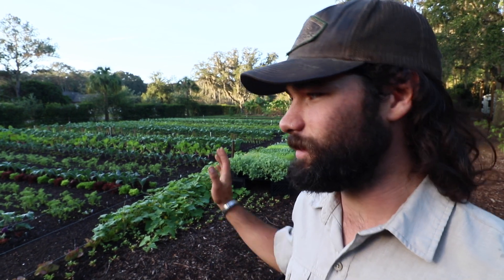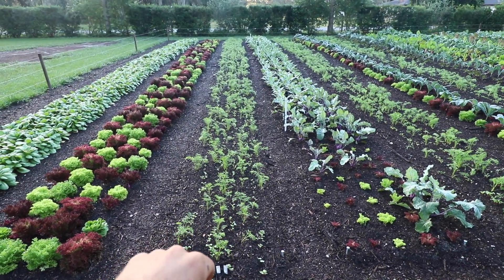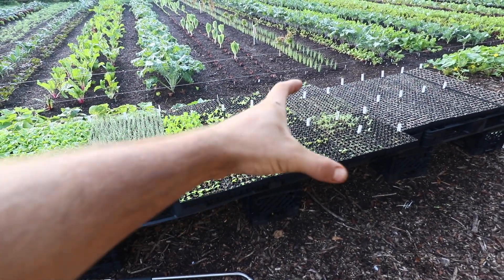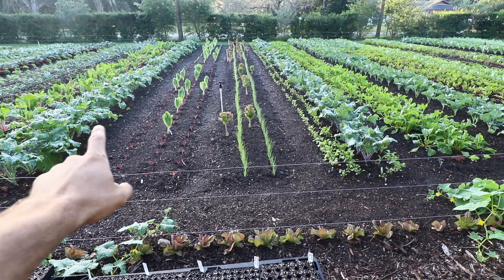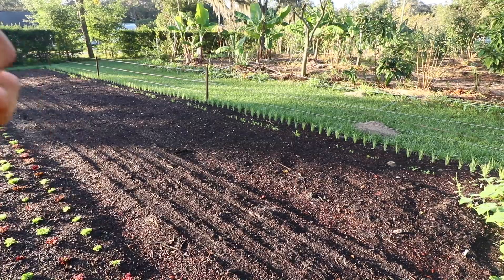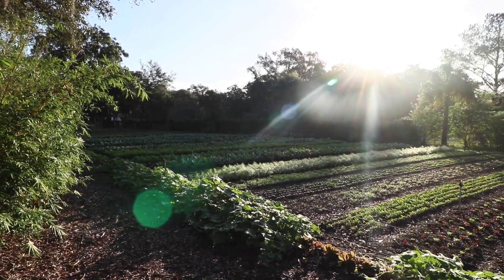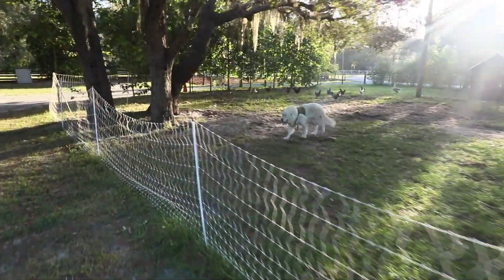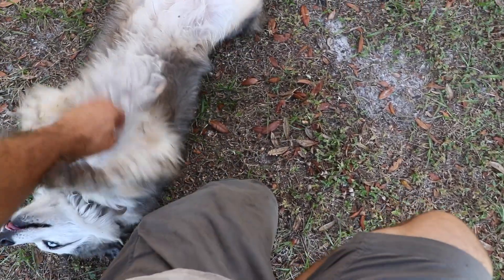First FL Farmers Market Was a Success! + Garden Update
I hope you enjoyed this video. Hopefully soon things will get to a point where I can start cranking out some other videos aside from just garden updates haha. For now they are the easiest to do every other week or so… bare with me.

Order From The Recommended Items On My Amazon Store Via The Link Below (a small portion of the sales goes back to me for doing more videos and posts for all of you! So THANK YOU for your support!):